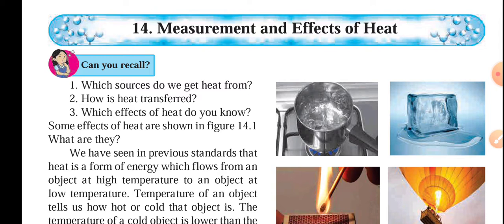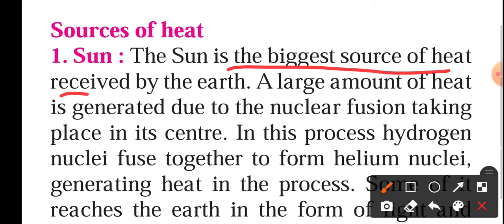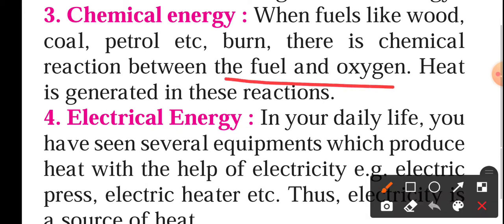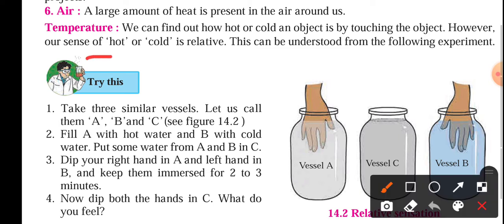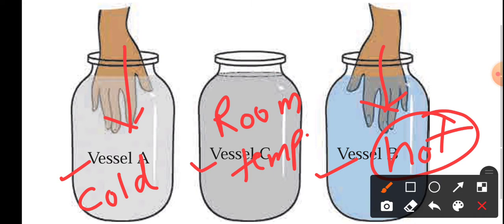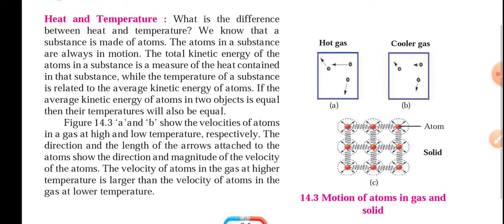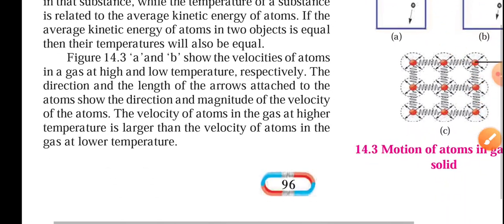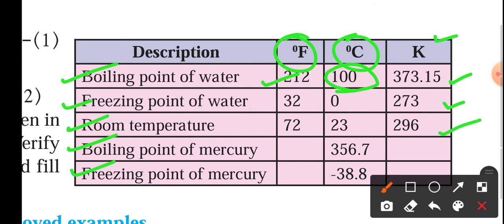class 8 science chapter 14 part1 / measurement and effects of heat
measurement and effects of heat